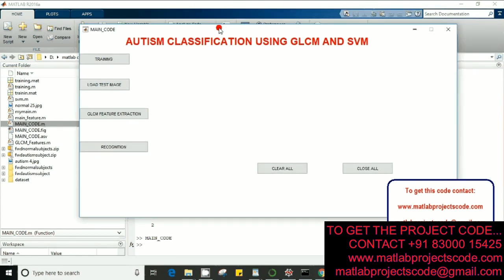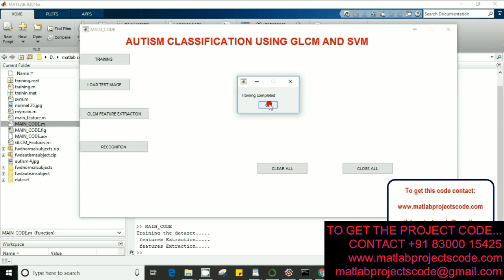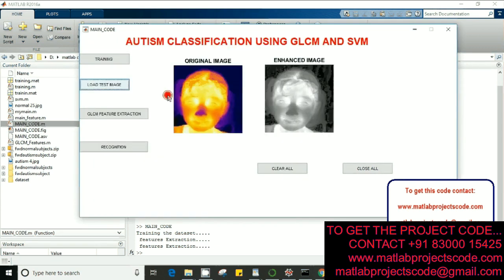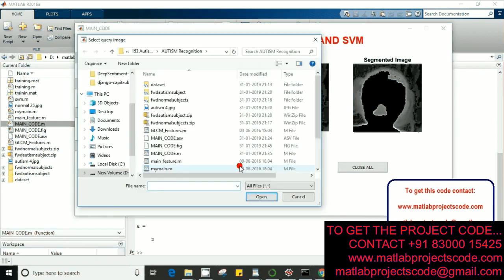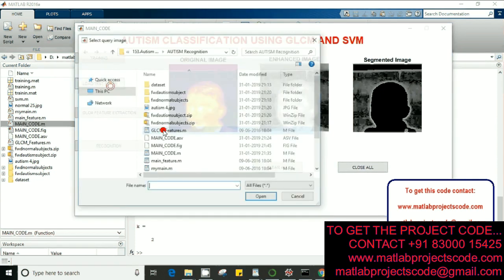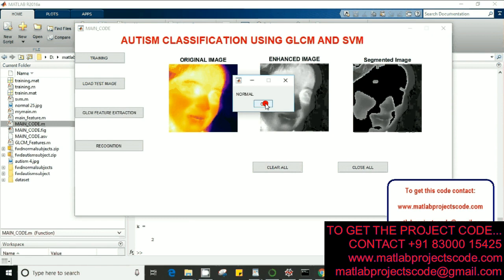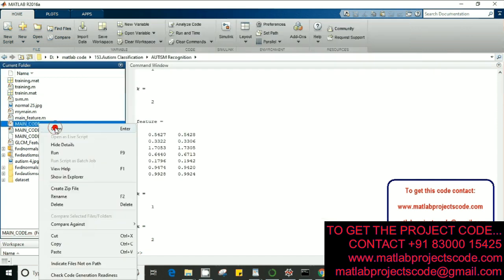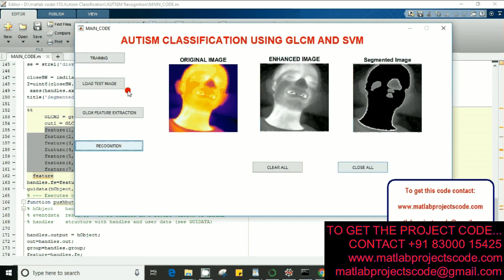Autism Classification using GLCM and SVM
Matlab code for Autism Classification using GLCM and SVM

The content of the project:
1. IEEE standard reference paper
2. PowerPoint presentation
3. Screenshots
4. Software
5. Source code
6. Videos
7. ReadMe document to guide.

ABSTRACT:
Autism is a neuro-developmental disorder that retards the normal cognitive development of an affected person. It is prevalent in children below the age of five and is generally identified through the symptoms exhibited by them while they interact with the environment. This work focuses on the extraction of texture features for autistic and control subjects and validation is done using the neural classifiers, Learning Vector Quantization (LVQ) and Support Vector Machines (SVM). Six texture features namely, energy, entropy, contrast, inverse differential moment, directional moment, correlation and homogeneity were extracted for 15 autistic and 15 control groups through Gray Level Co-occurrence Matrix (GLCM). The system has been trained by subjecting these texture features using the LVQ and SVM.

Autism spectrum disorder (ASD) is mainly reflected in the communication and language barriers, difficulties in social communication, and it is a kind of neurological developmental disorder. Most researches have used the machine learning method to classify patients and normal controls, among which support vector machines (SVM) are widely employed. But the classification accuracy of SVM is usually low, due to the usage of a single SVM as classifier. Thus, we used multiple SVMs to classify ASD patients and typical controls (TC).